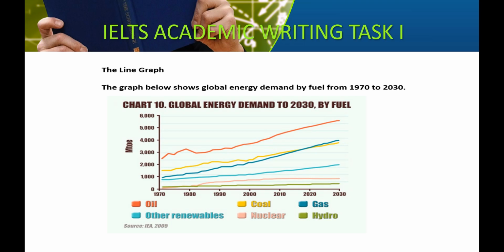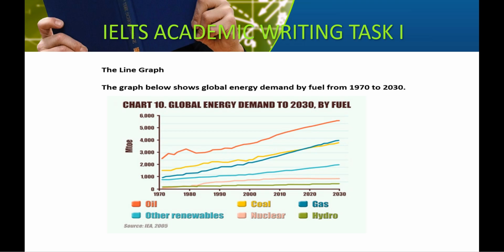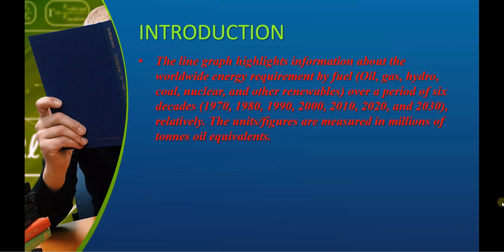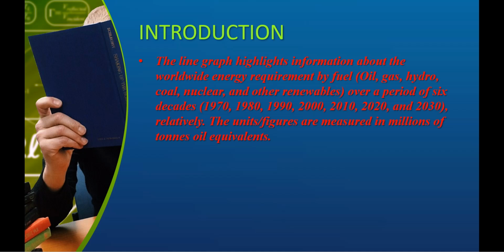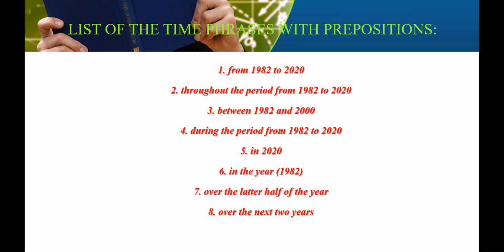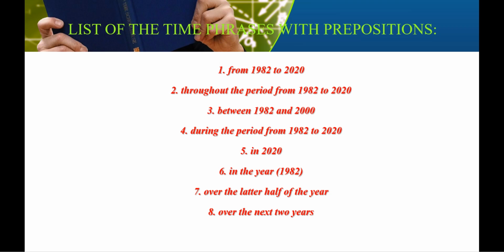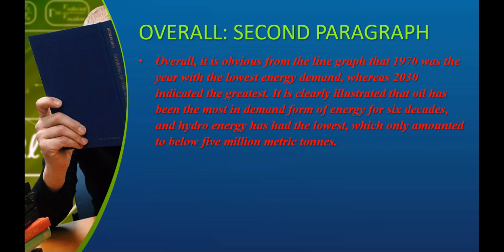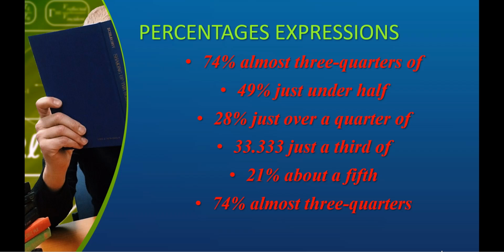IELTS ACADEMIC WRITING TASK I. BAND 9. LINE GRAPH – Paragraph’s Explanation.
BSA Online School
British School Team.